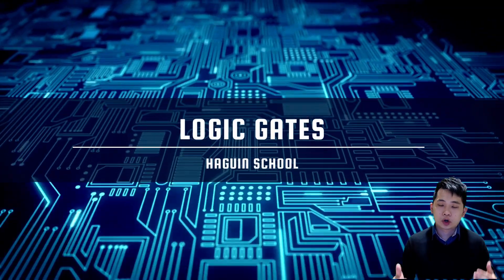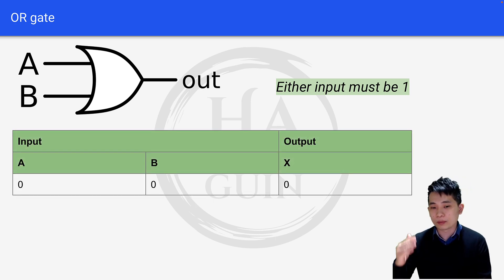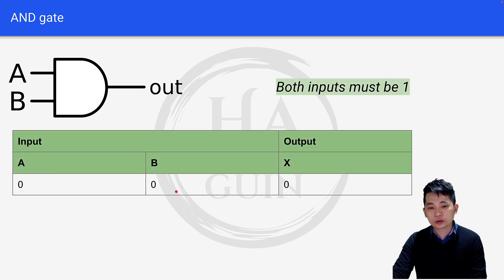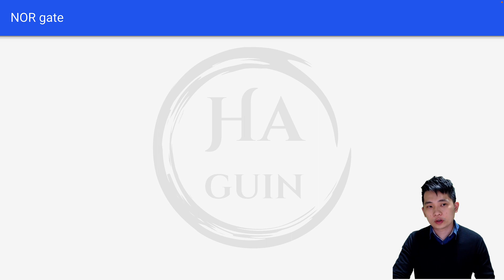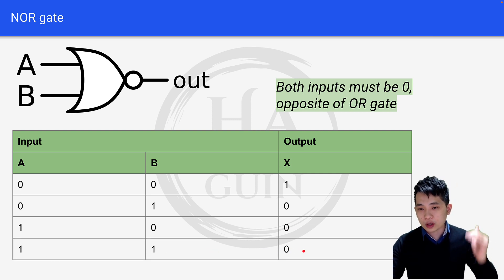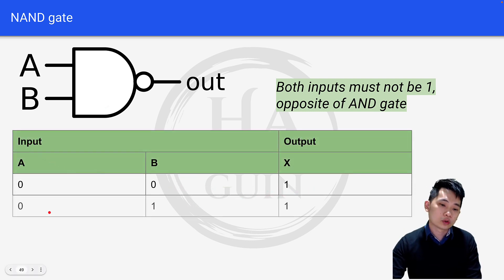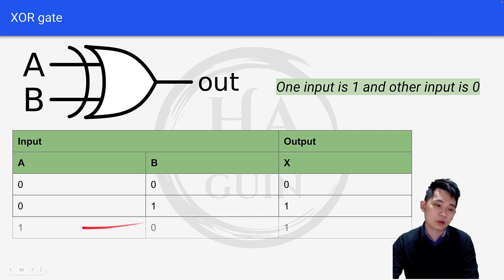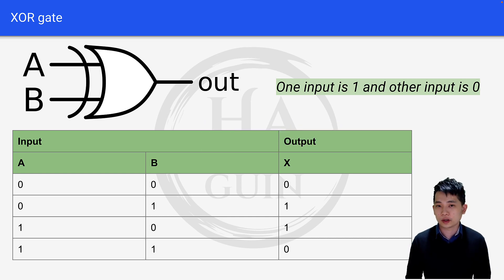Logic Gates & Truth Tables - A Level Computer Science 9618 Paper 1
Learn logic gates and truth tables in just 2 minutes! In this video, we'll go through the symbols and definitions for NOT, AND, OR, NAND, NOR and XOR gates, then go over their respective truth tables. With this knowledge, you'll make the best choices for your studying needs and be successful on your exams. Don't miss out - watch now!

00:00 Intro
00:03 Types of logic gate covered
00:08 OR gate
00:35 AND gate
00:57 NOT gate
01:08 NOR gate
01:39 NAND gate
02:04 XOR gate
02:28 Outro

Teaching content is based on Chapter 3 Hardware for Paper 1 Theory Fundamentals under Cambridge International AS & A Level Computer Science 9618.